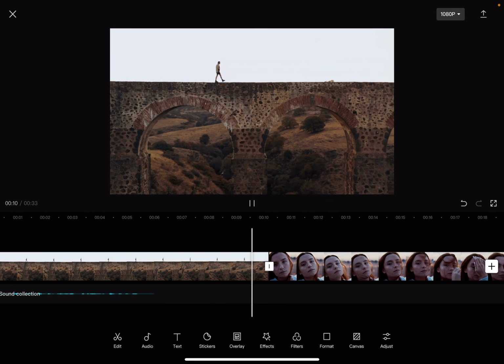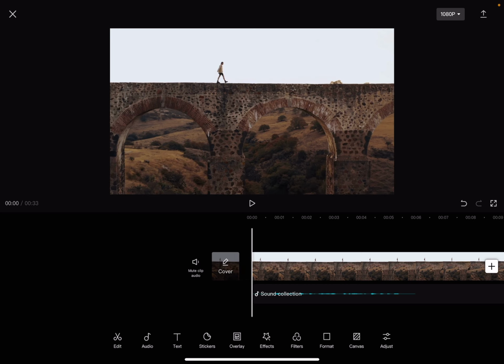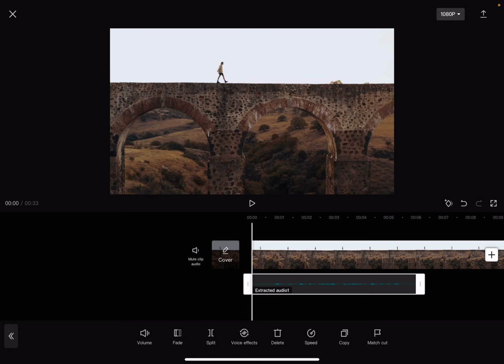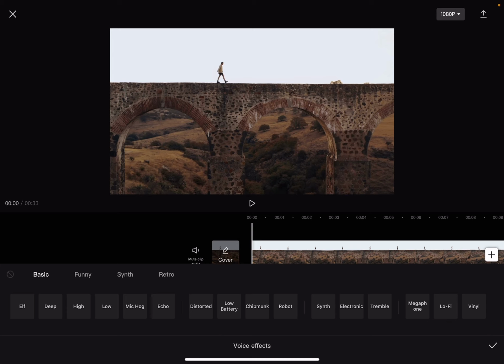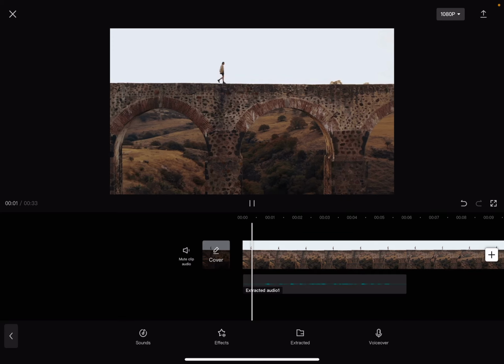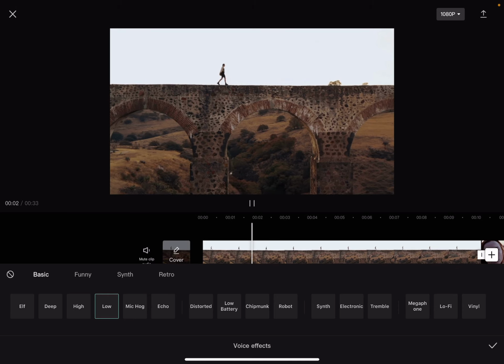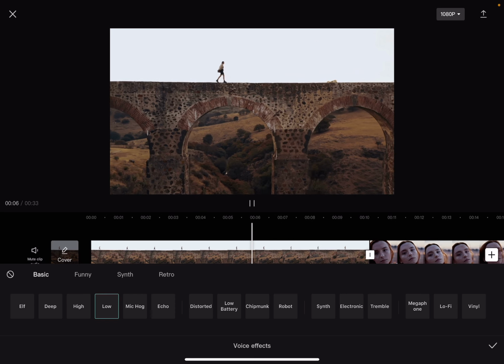How to Make Voice Lower in CapCut? - CapCut Tips